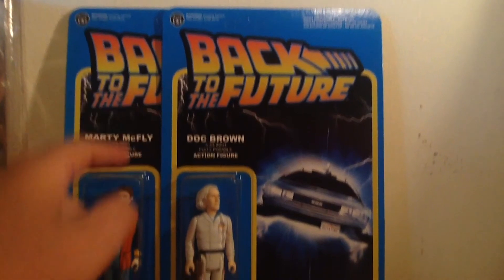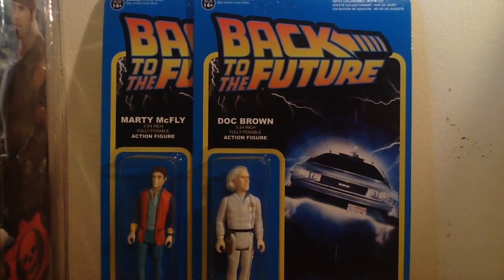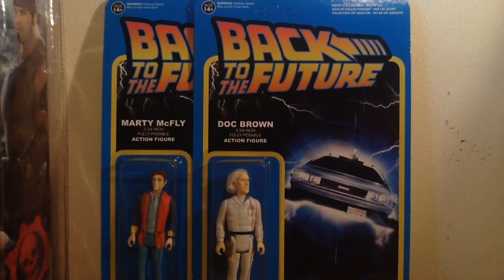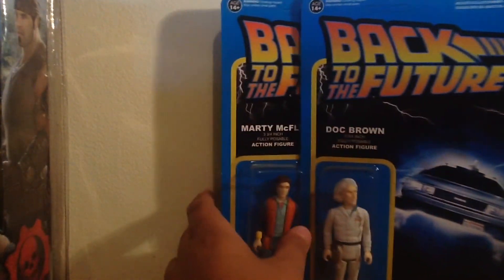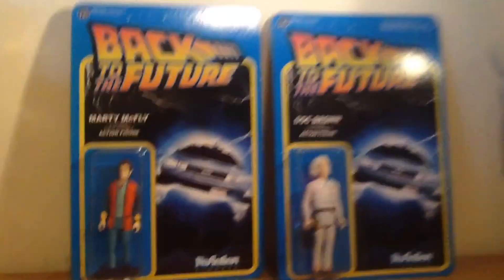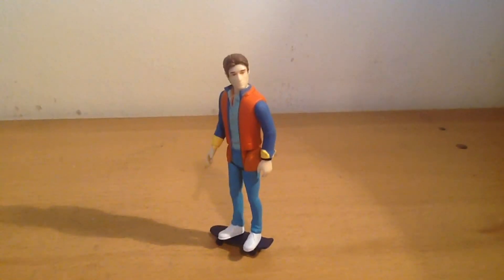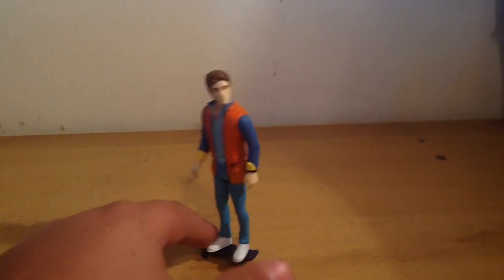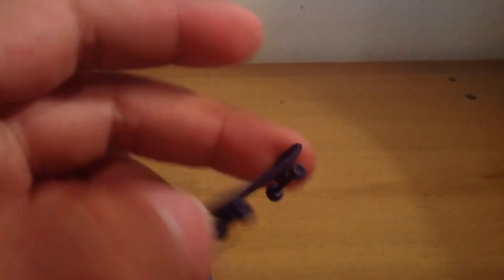BACK TO THE FUTURE DAY!!!!OCTOBER 21,2015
Marty and Doc are back!But as toys. OUTTA TIME